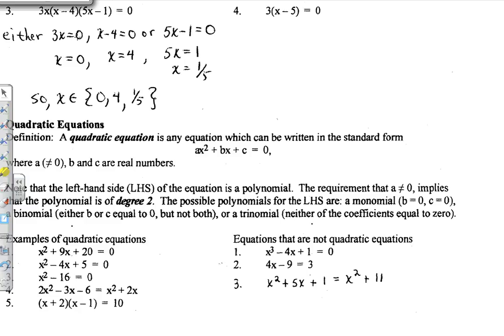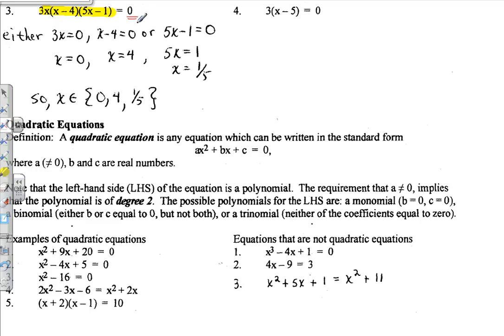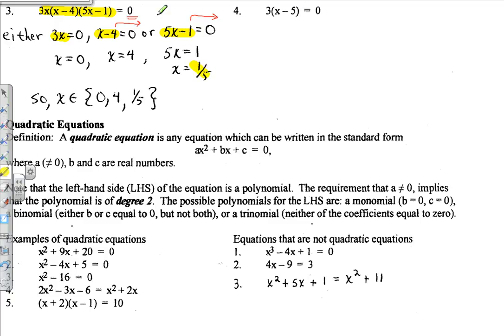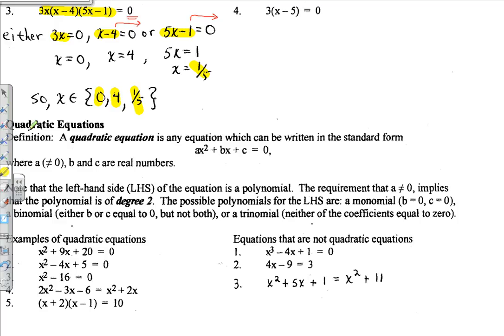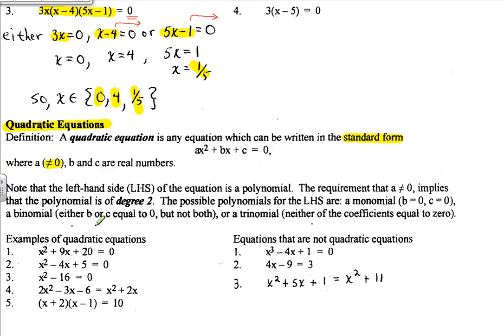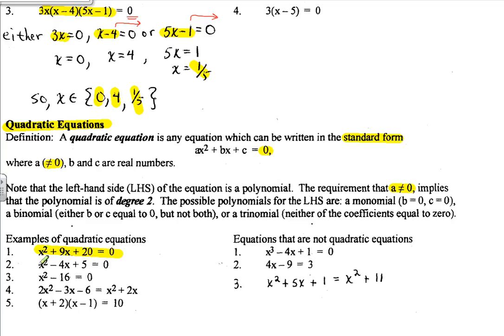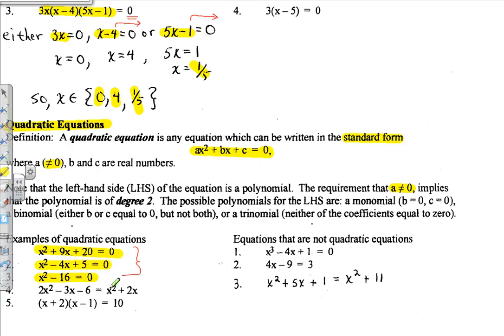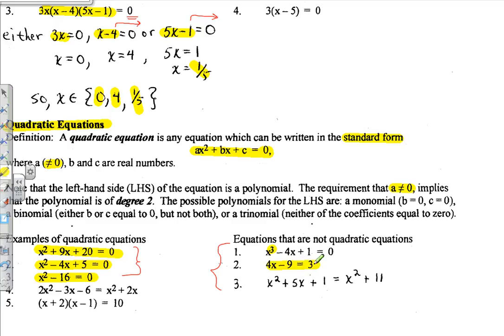Quadratic Equations - Part I